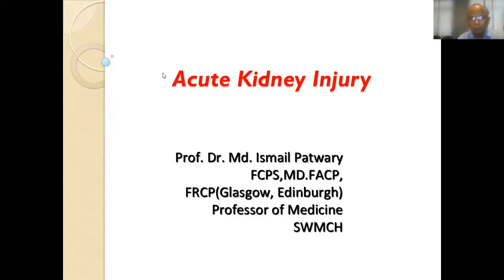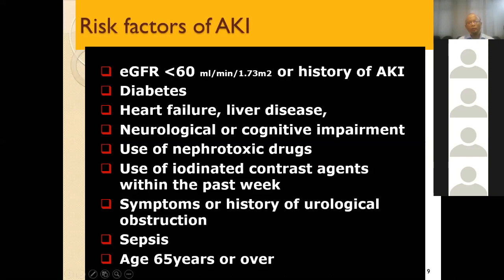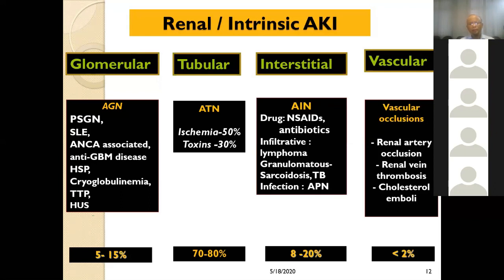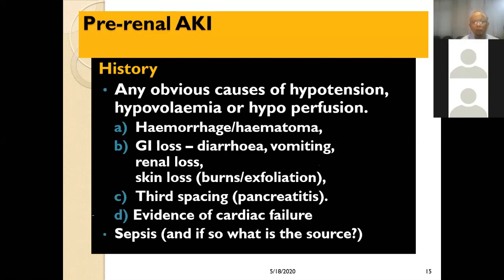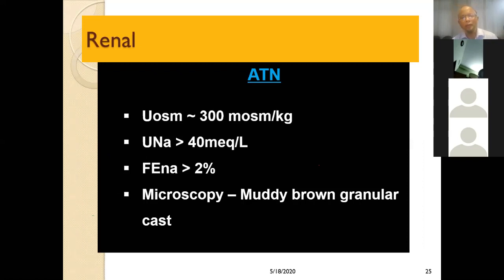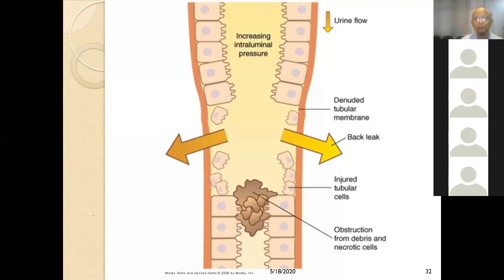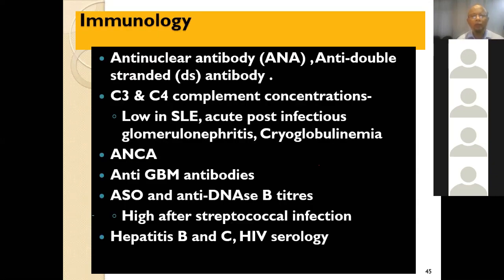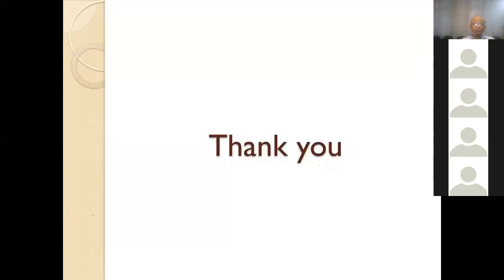Acute Kidney Injury (AKI) lecture by Prof. Dr. Md. Ismail Patwary, Principal SWMC.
Acute Kidney Injury (AKI) lecture by Prof. Dr. Md. Ismail Patwary, Principal Sylhet Women's Medical College (SWMC).